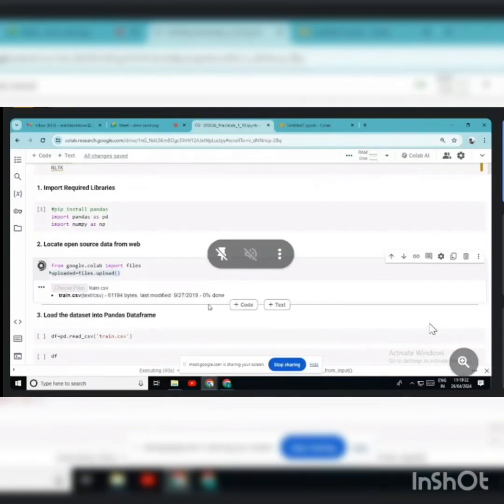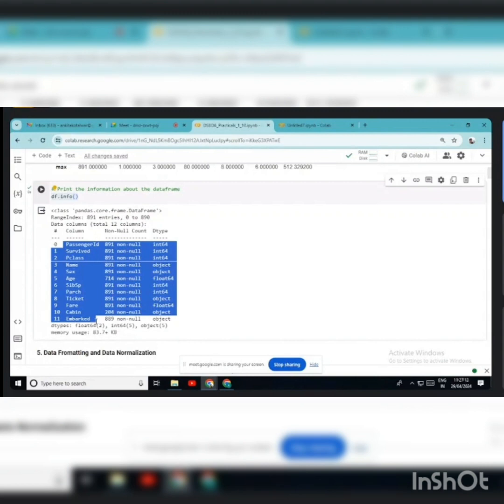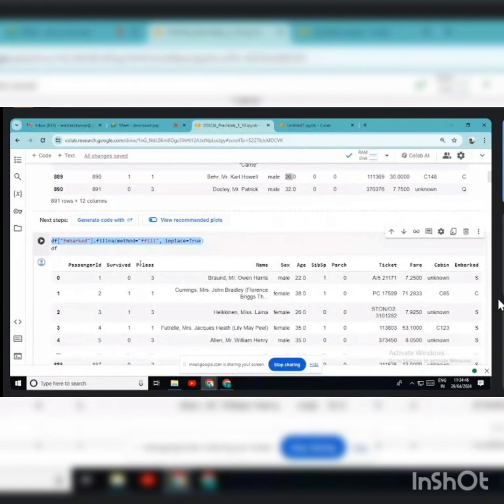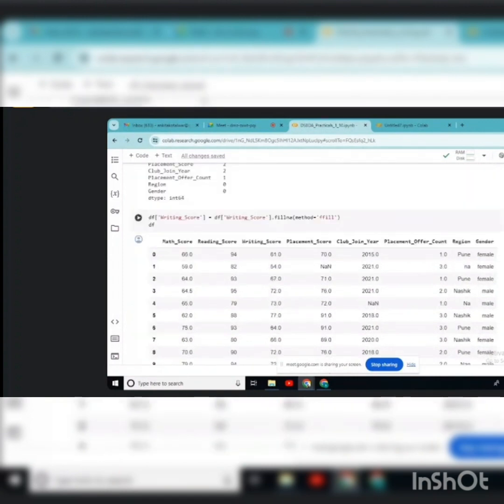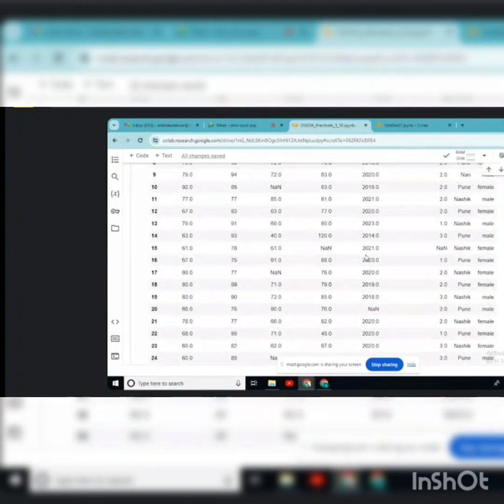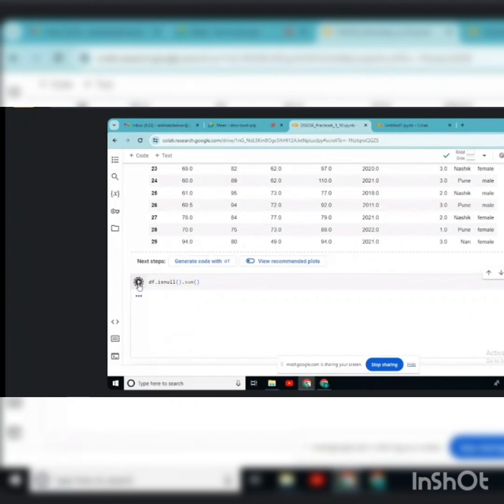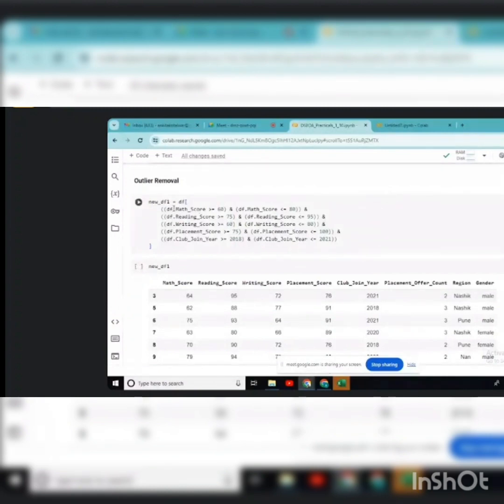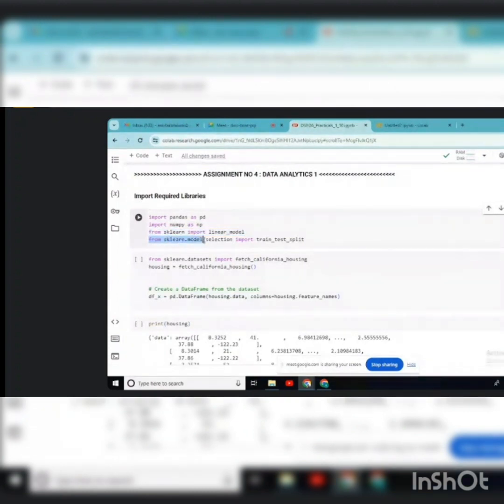Data wrangling in python || Missing values||Dealing with missing values, Finding outliers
How to read data set in python.How to clean given dataset. How to deal with missing values.Missing values that can be handle with help of functions like interpolate,bfill method, fill method, statistics on given dataset, measures of dispersion, measures of statistics. How to find out outliers n how to remove it.